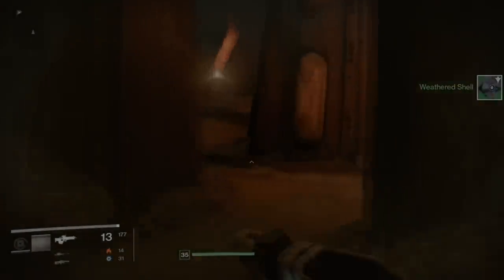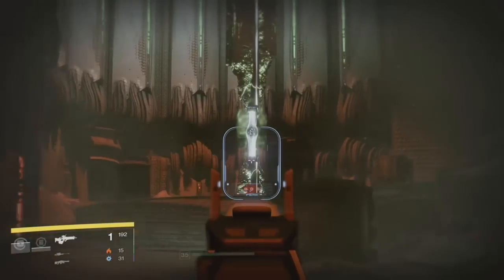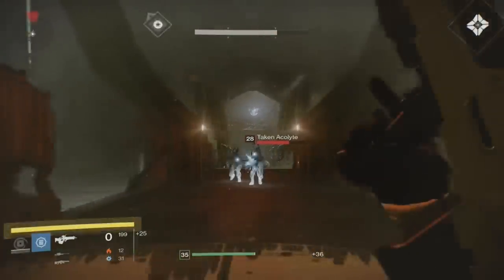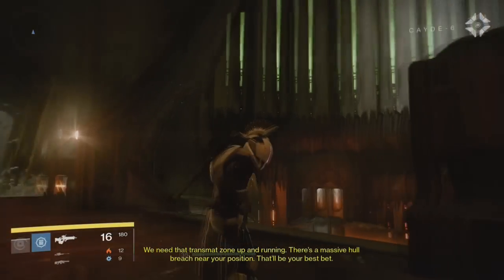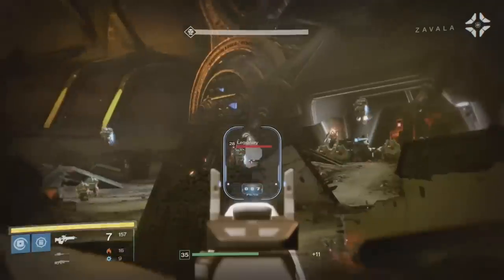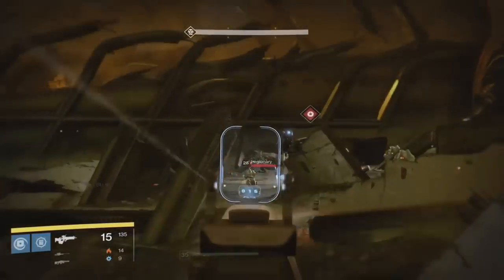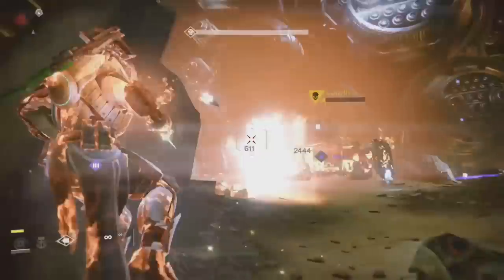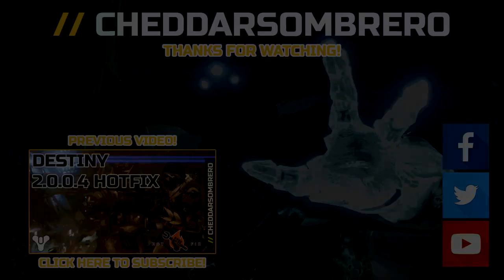Destiny: Sleeper Simulant (What We Know So Far)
Whats up fellow guardians! In this video I'll be informing you on what we know about the new exotic rifle the Sleeper Simulant!
You can read this article for a very detailed read on the things i've discussed in this video.